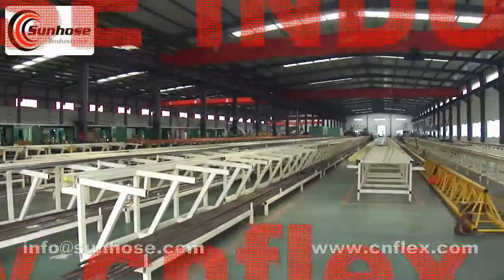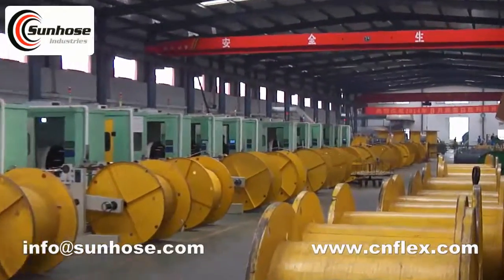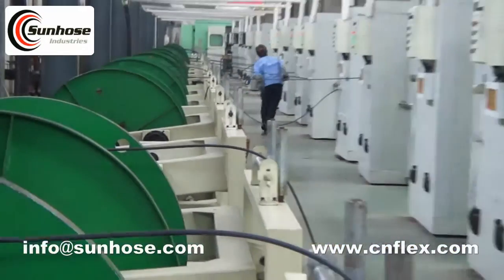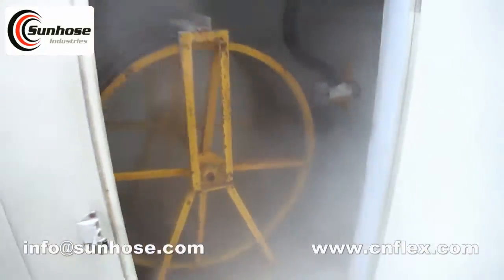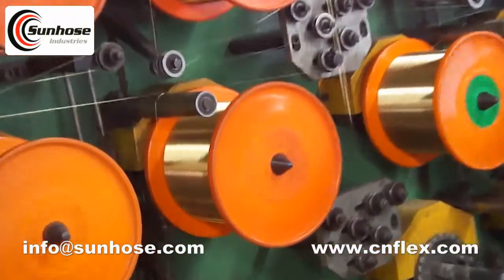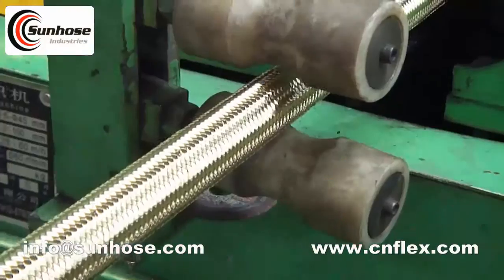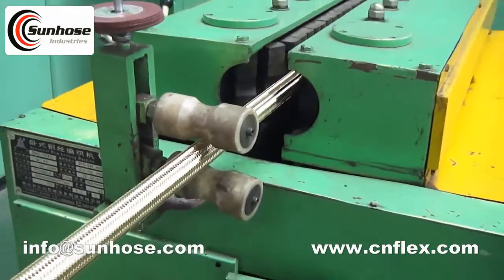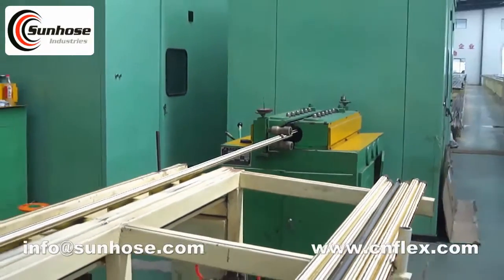гидравлический шланг,Рукава высокого давления -sunhose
Рукава высокого давления
Шланги среднего давления
Шланги низкого давленияШланги низкого давления
Тефлоновые шланги - высокотемпературные, химическистойкие
Текстильные шлангиТекстильные шланги
Всасывающие шланги
Прочие шланги и арматурыПрочие шланги и арматуры
Шланговые арматуры

►Skype:sun-hose

Hydraulic Hose
SAE 100 R1,R2,R3,R4,R5,R6,R7,R8,R13,R16,R17,4SP,4SH

Focus on Hydraulic hose, High pressure hose, Rubber hose and Hydraulic hose assembly manufacturer and exporter in China.

1.       Steel wire braided rubber Hydraulic hose(One or Two steel wire braided layer)

SAE 100R1AT/ DIN EN 853 1SN

SAE100R2AT/ DIN EN 853 2SN

DIN EN 857 1SC/ DIN EN 857 2SC

SAE J517 TYPE 100R16
2.       Multi Spiral rubber Hydraulic hose(Four or Six high tensile steel wire spiral layer)
DIN EN 856 3SP
DIN EN856 4SH
SAE J517 TYPE 100R9
SAE J517 TYPE 100R12
SAE J517 TYPE 100R13
3.       Other Hydraulic hoses:
SAE J517 TYPE 100R3
SAE J517 TYPE 100R5
SAE J517 TYPE 100R6